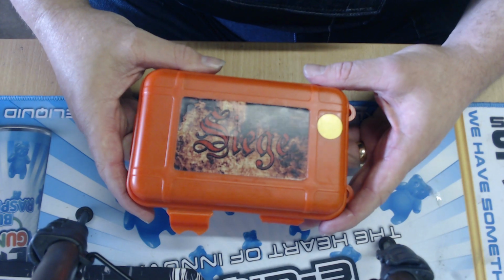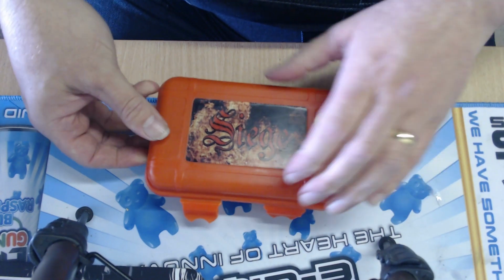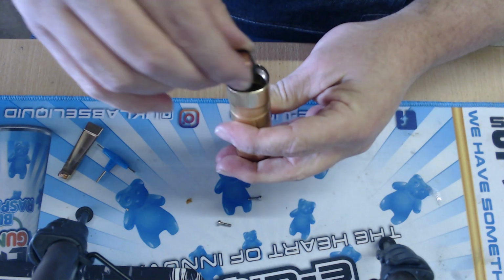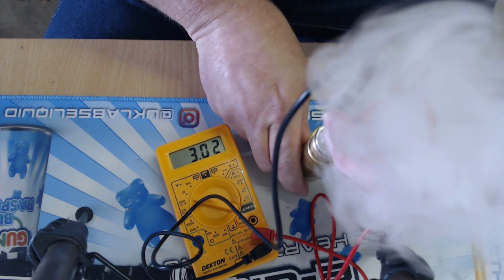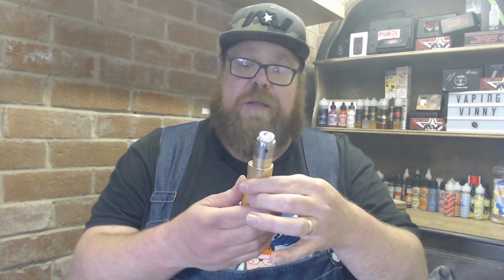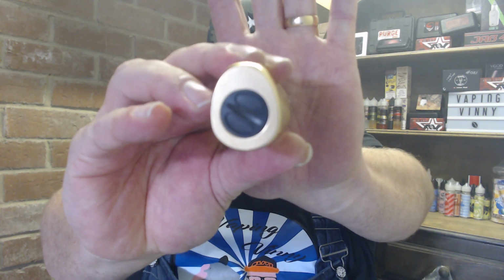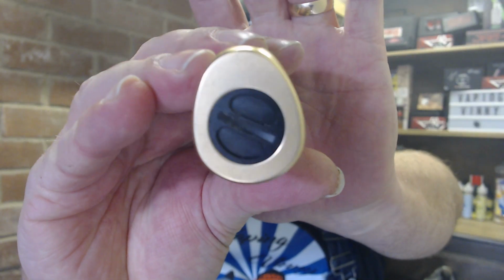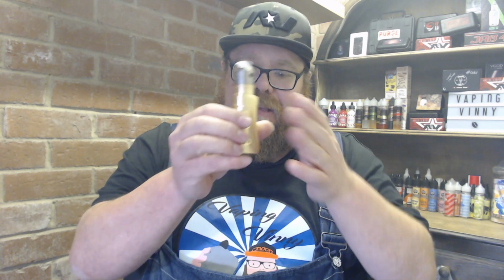Full review and stripping of the Siege mechanical mod from Immortal Modz made by Armageddon mfg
Full review and strip down of the Siege mech mod from Immortal Modz made by Armageddon mfg.  This review also features a voltage drop test.  Featured in the review is a Mechlyfe rda and some liquid from Wick Addiction (Jam Scone).  The mech is available in the UK